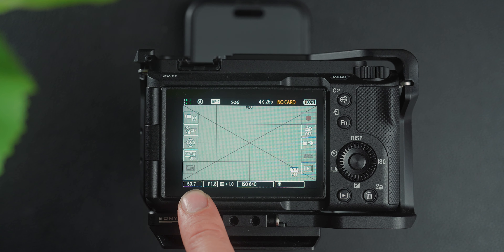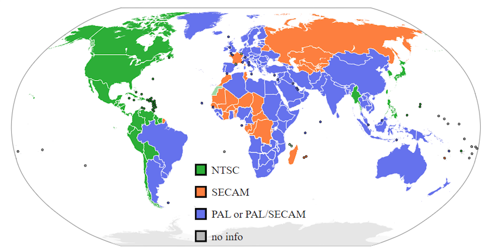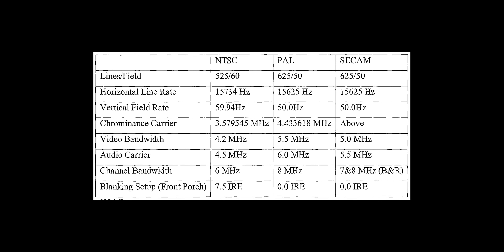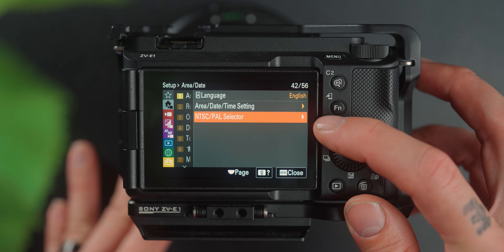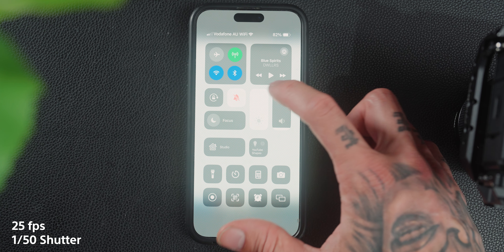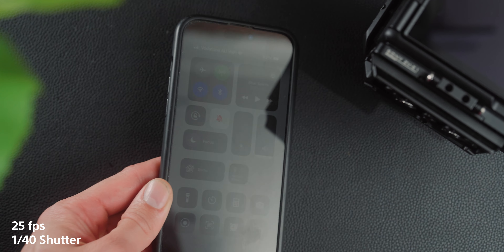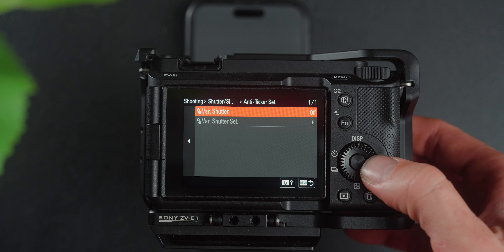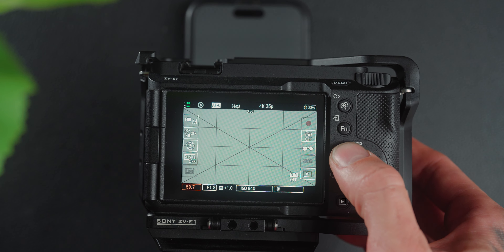Video Settings You MUST Try